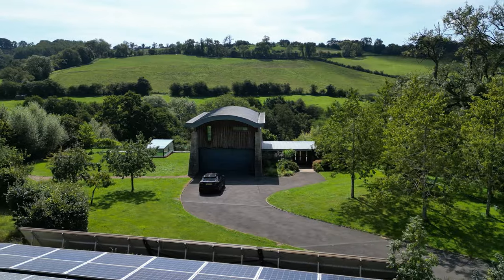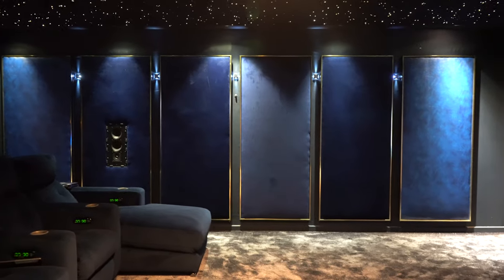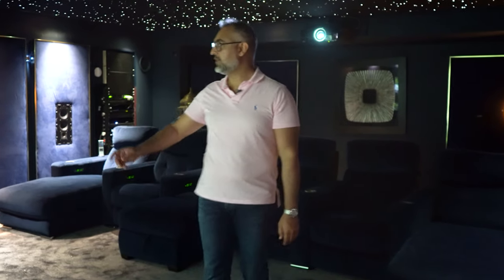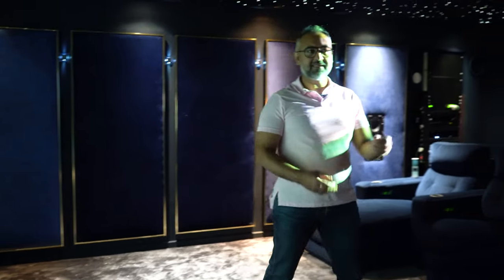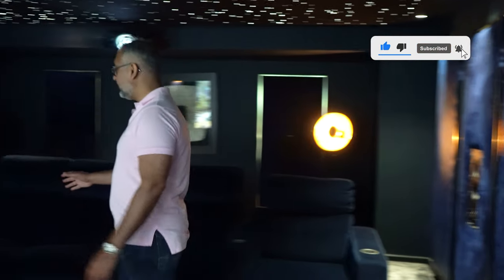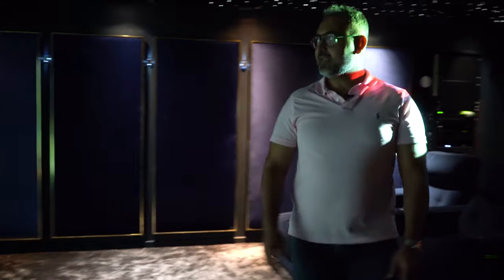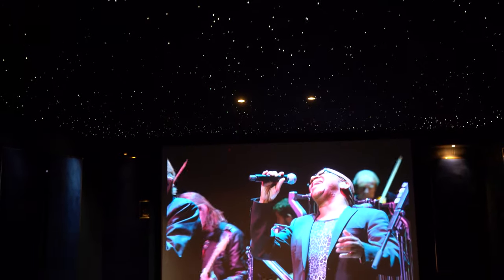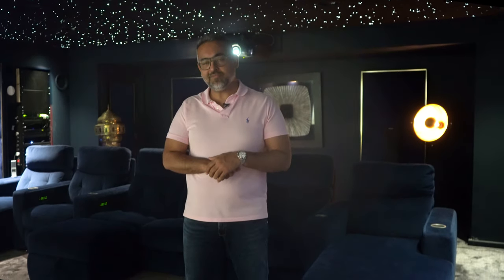£60,000 Cotswolds Basement Home Cinema ft. M&kSound | Lyngdorf Dolby Atmos Audio & Sony 4K projector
I would first like to invite my viewers to come to visit us at my other locations.